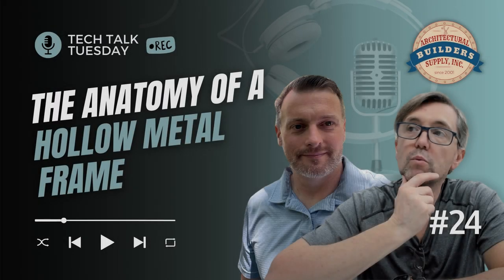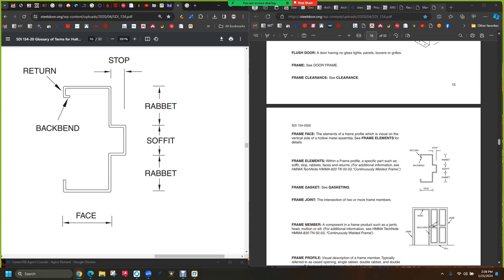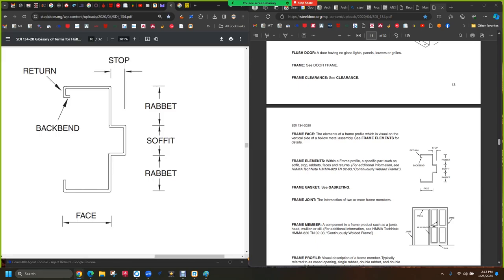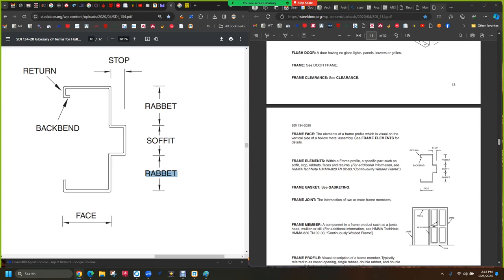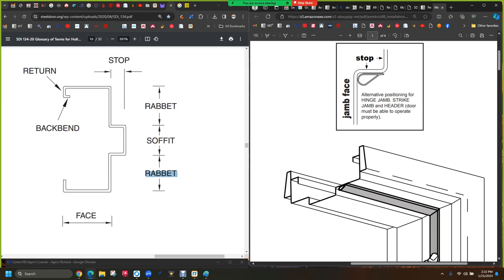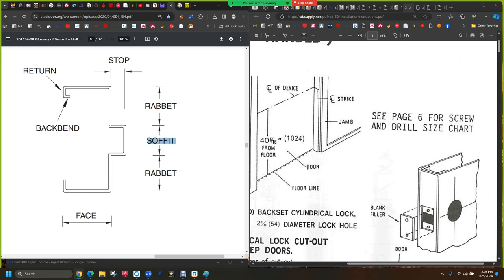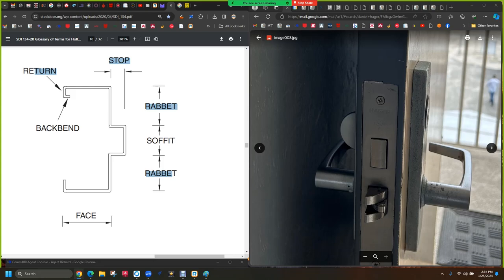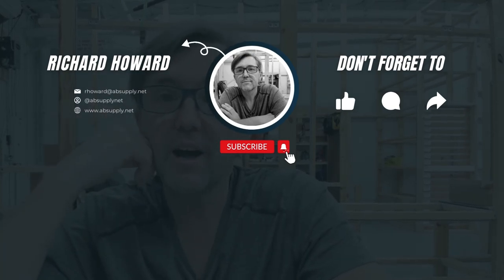The Anatomy of a Hollow Metal Frame | Tech Talk Tuesdays w/ Rich & Cory Ep. #24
🛠️ Welcome back to "Tech Talk Tuesdays w/ Rich & Cory"!